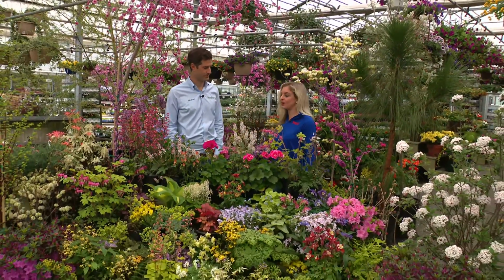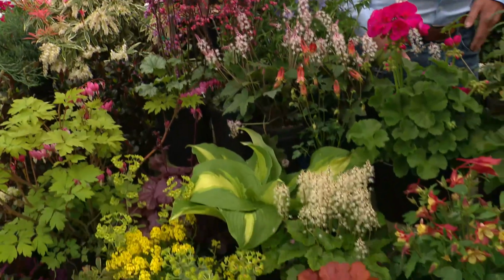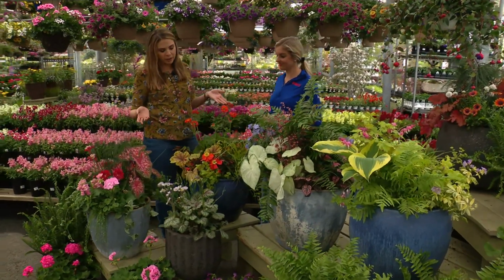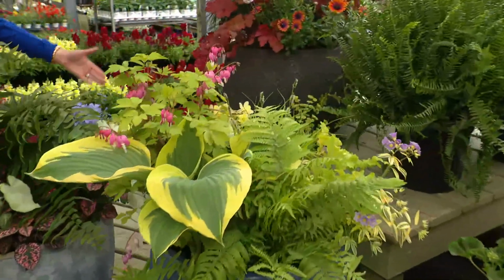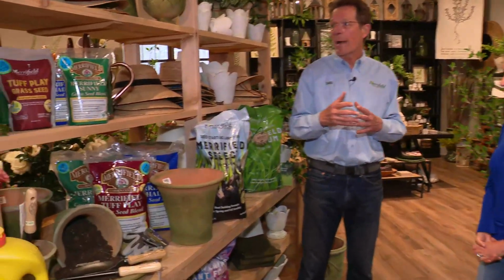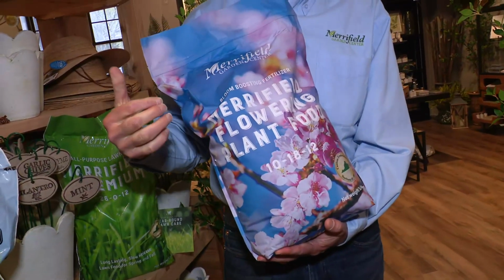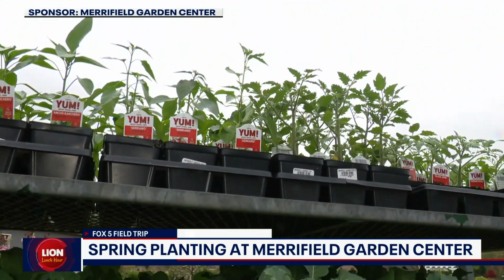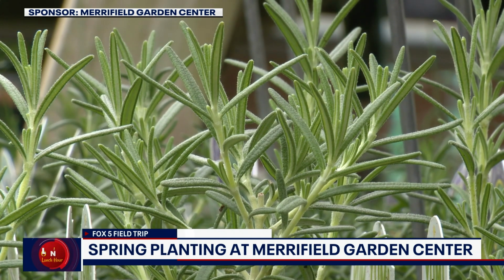Spring Blooming Plants with WTTG FOX 5 April 11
Michael Fahey showcases some of the best spring blooming perennials, trees and shrubs to plant in the garden this spring for gardens of all sizes, including condos, townhomes and houses.